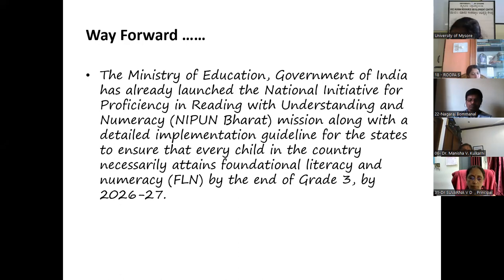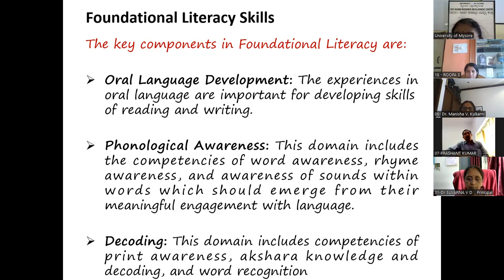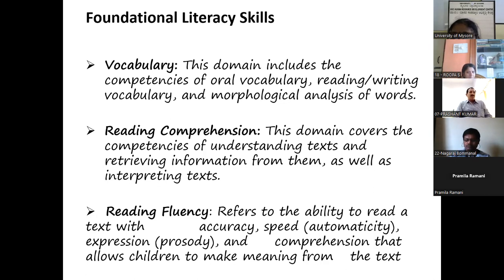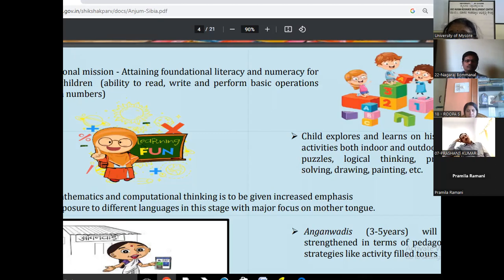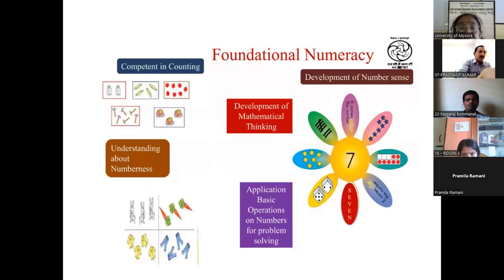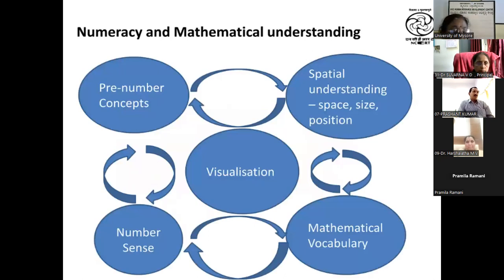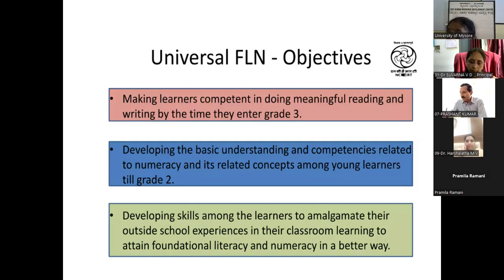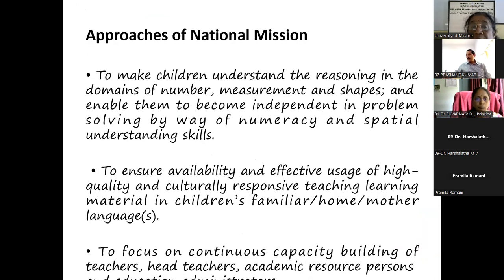Prof. Ningamma C. Betsur, DoS in Education, University of Mysore, Mysore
Delivered lecture on "Attaining Functional Literacy" at 6th Refresher Course in Teacher Educator (Online) on 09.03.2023